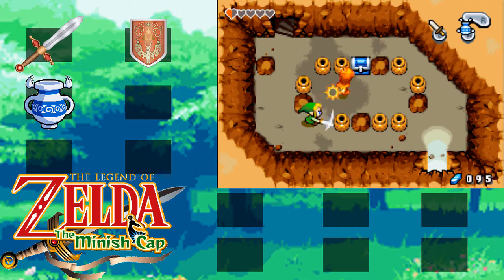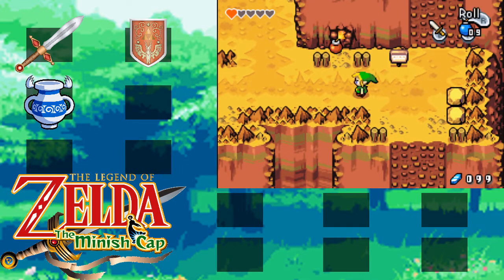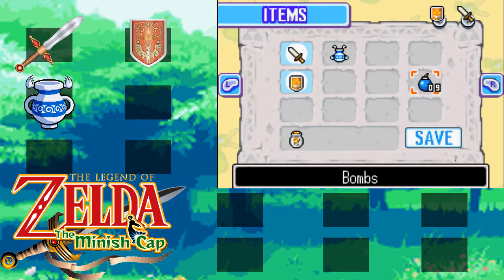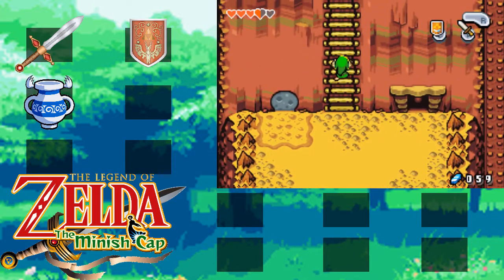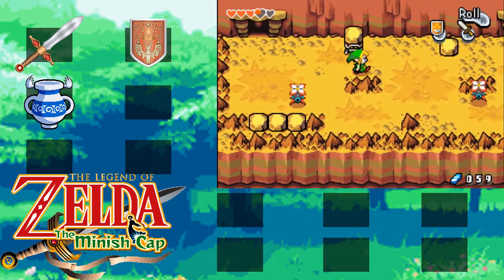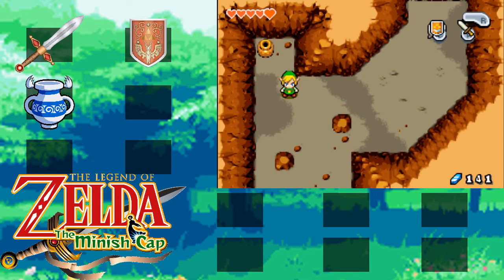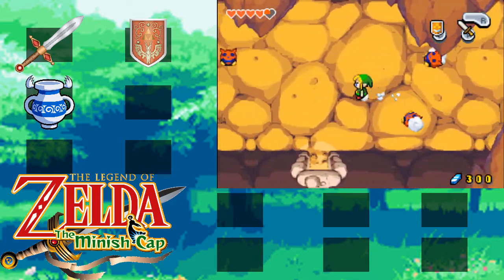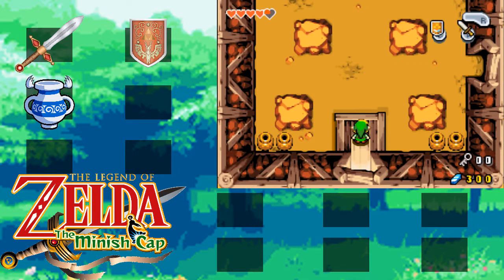Let's Play The Legend of Zelda:The Minish Cap #5- Mt.Crenel!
Hey waddup guys
So anyways, in this episode,Link heads  to the top of Mount Crenel,and into Melari's Mines!!